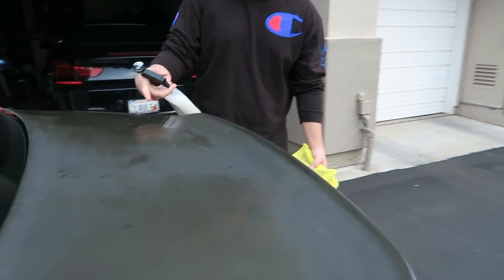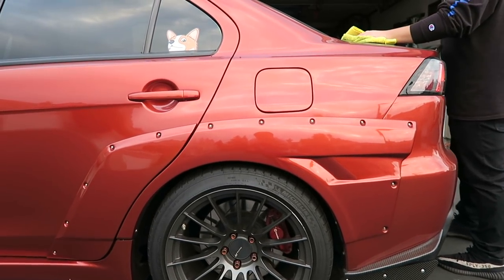FIXING MY FADED CARBON FIBER TRUNK!!!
Today the homie Ivan helped me fix my faded carbon fiber trunk on my 2008 Evo X. Check him out on IG!

I started this operation in 2012 with the hopes of helping fellow sneakerheads and entertaining those in the community. The majority of my videos at the beginning of my career were based on restorations and tutorials. As time progressed, I ventured into sneaker reviews, clothing hauls, pickups, vlogs, etc. I really enjoy making content that has variety, which is something that I highly value. I am extremely grateful and thankful for everyone that has helped me build and expand. Without you guys, there is nothing. Thank you!!!